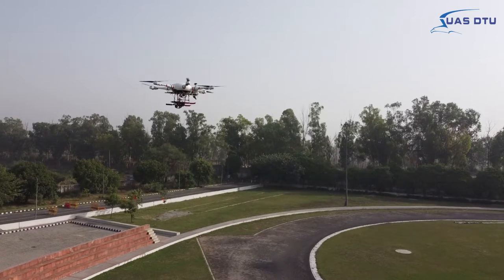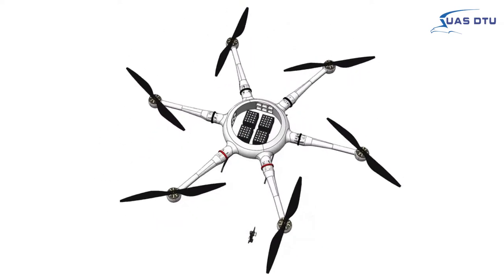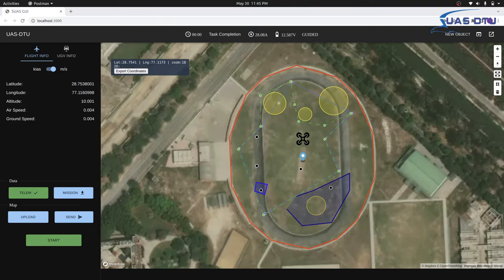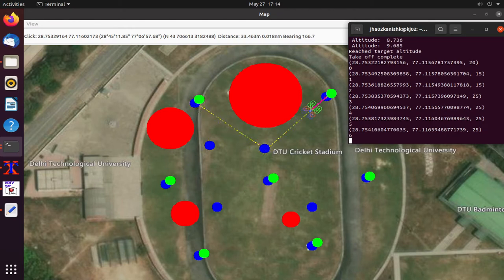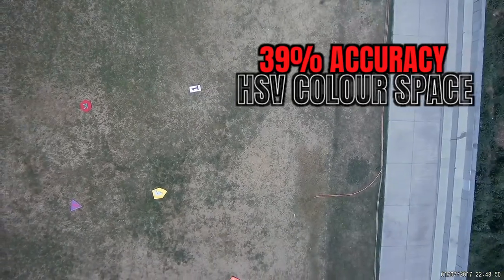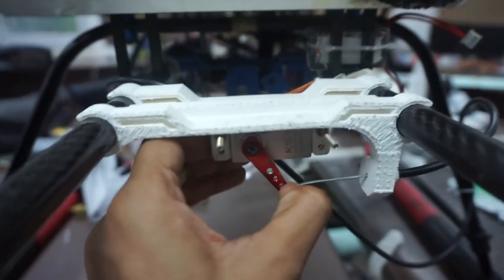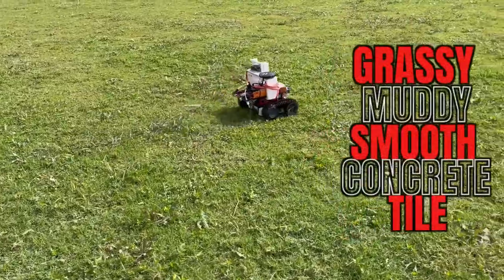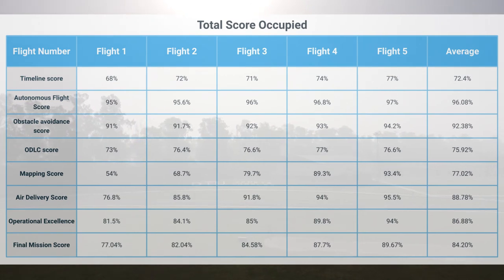Delhi Technological University, UAS-DTU | FRR | SUAS 2022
Delhi Technological University, UAS-DTU